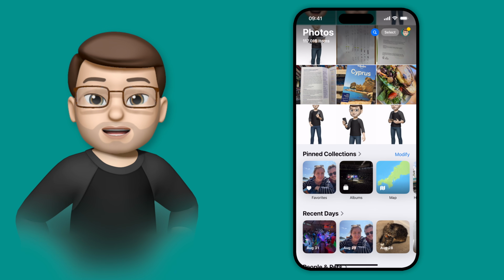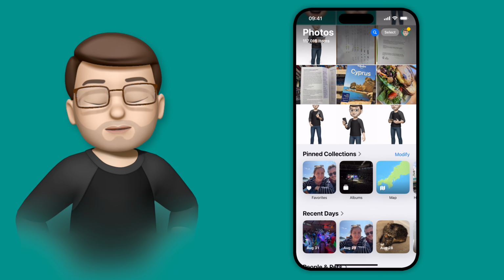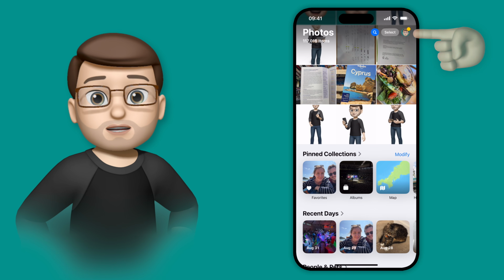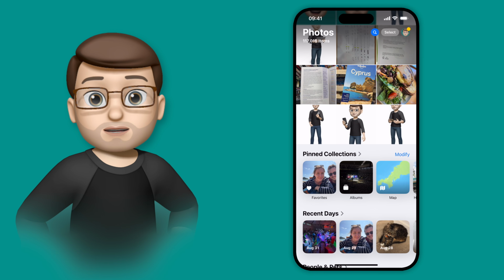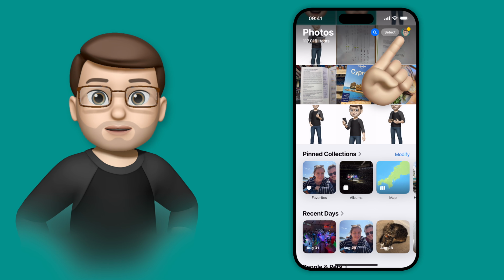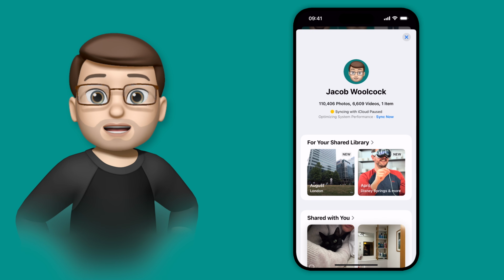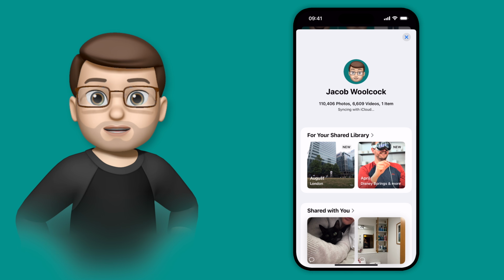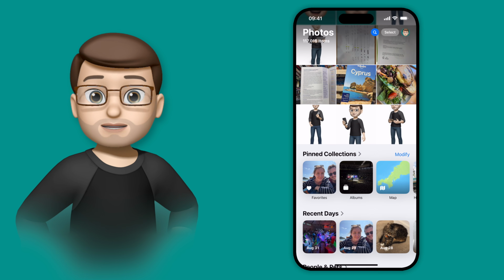How to Quickly Sync Your Photo Library with iCloud in iOS 18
Learn how to force an iCloud sync in iOS 18’s Photos app. Sometimes, your photo library might not fully sync due to battery or processor limits, but with a quick tap, you can manually sync your pictures to iCloud. In this video, I’ll show you how to use this new feature and explain other helpful settings for managing your shared and hidden libraries. Keep your iPhone photos fully synced with iCloud at all times—watch now to find out how!